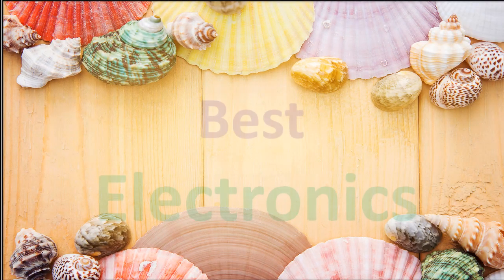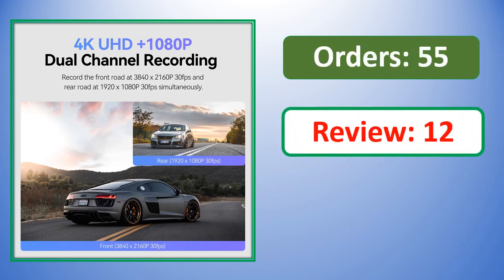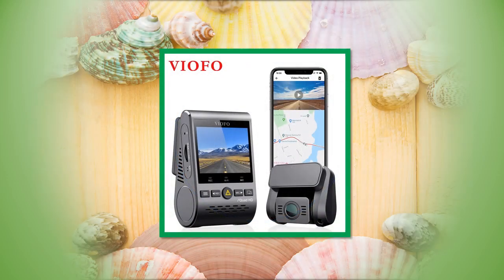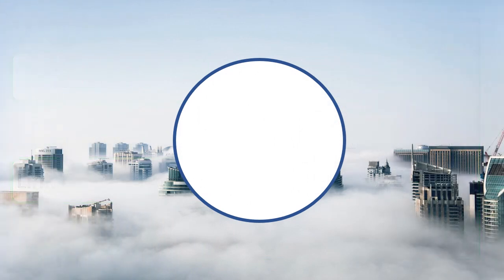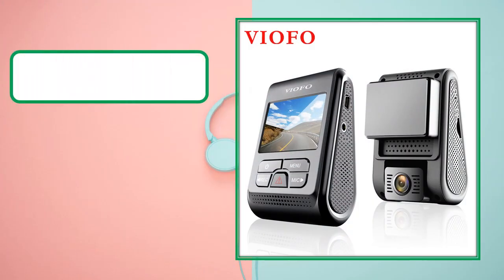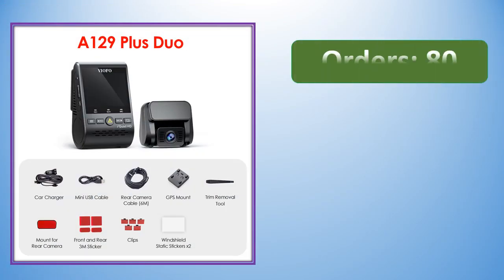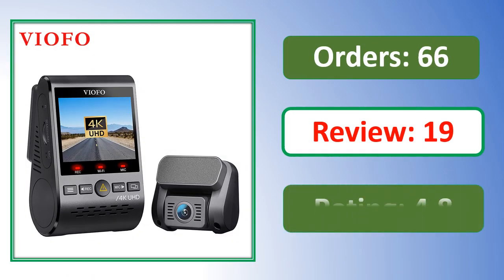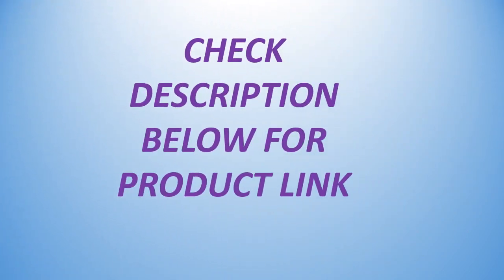Top 5 Best Car Dash Cam Of 2024 | VIOFO A129 Pro Duo Dash Cam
✔ 5. VIOFO A229 DUO Dash Cam Front and Rear View Camera 2K+2K With WI-FI and GPS

✔ 4. VIOFO A129 Pro Duo Dash Cam 4K Front 1080P Rear Camera, 5GHz WiFi GPS, Ultra HD Dual Car DVR

✔ 3. VIOFO A119 V3 2K 60fps Car Dash Cam Super Night Vision Quad HD 2560 * 1600P Car DVR

✔ 2. VIOFO A129 Plus Duo Car DVR Dash Cam with Rear View Camera Car Video Recorder Quad HD Night Vision Sony Sensor Dashcam

✔ 1. VIOFO A129 Pro Duo Dash Cam 4K + 1080P Front and Rear Camera With 5GHz WiFi GPS, Ultra HD Dual Car Camera